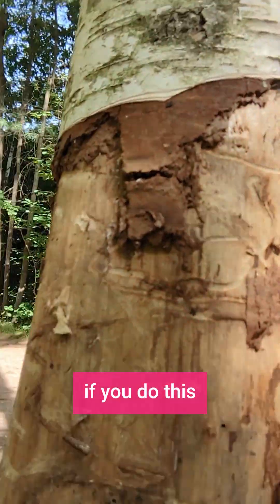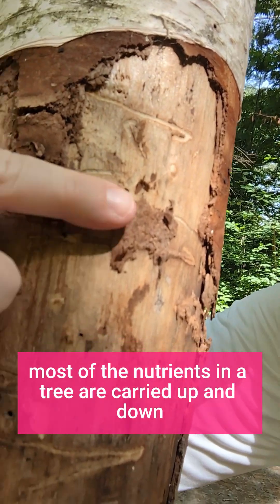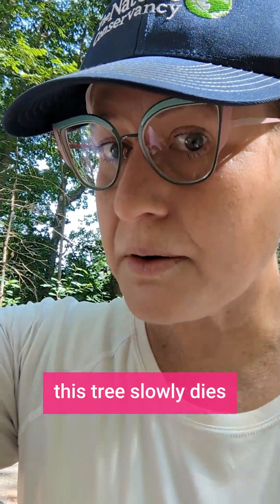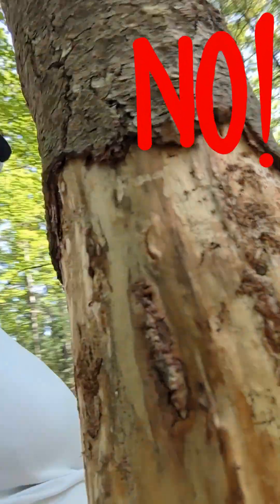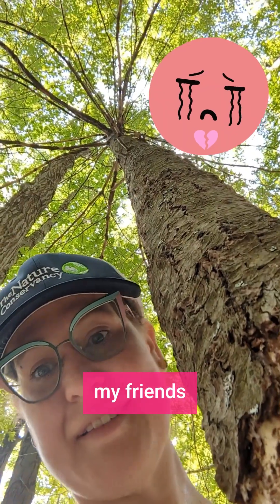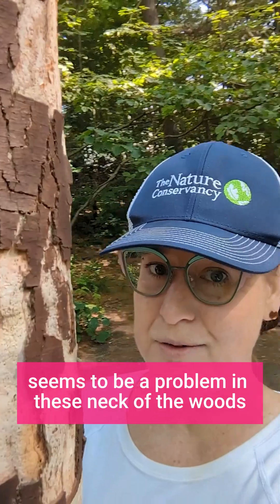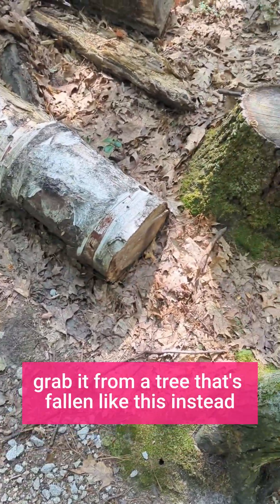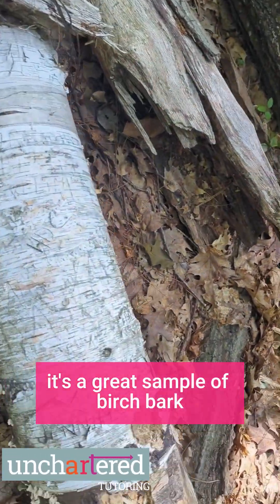Trees are friends.⁠ A Public Service Announcement.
I know birch tree bark is a lot of fun to craft with, but I feel the need to point out that removing the bark from a birch tree like this DOES harm the tree. It is causing a wound, removing the protective covering, like our skin. ⁠
There are ways to do this so that it harms the tree as little as possible- there are 3 weeks out of the year where it is ok, if you are ok with causing trees wounds that they must then spend energy to heal. But it is still a wound. ⁠
While Birch trees are uniquely robust to this kind of damage, the risk of disease greatly increases to the tree with this practice. I am being a little dramatic in the video, because I don't know when this bark was removed from the birch tree... it MIGHT live. But all other trees, they definitely cease existing. ⁠
I see this at Dorr's Pond and Oak Park, here in Manchester. ⁠
Alt: A woman with The Nature Conservancy Hat is walking outdoors and showing several trees with their bark removed. The video mostly repeats her sad, but pretty, face near tree bark. ⁠